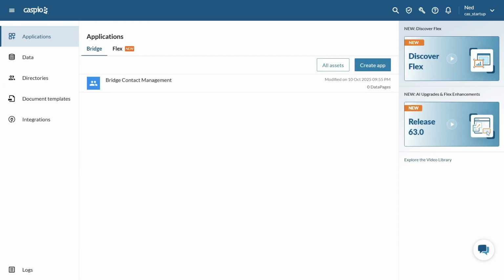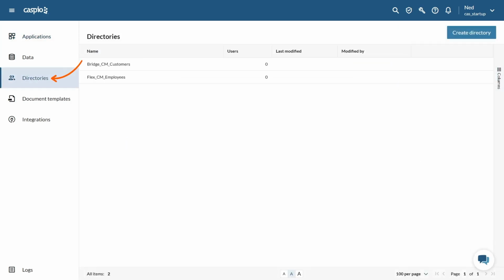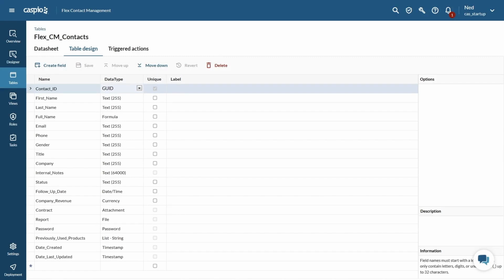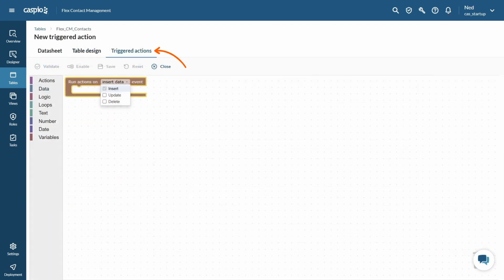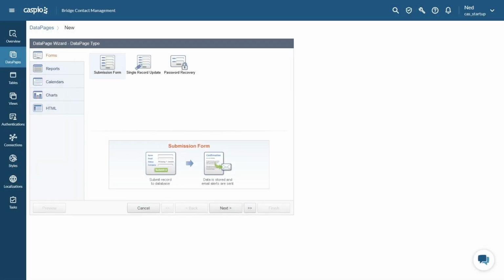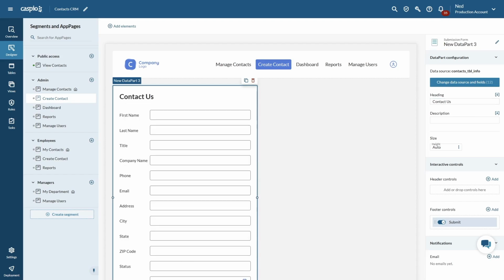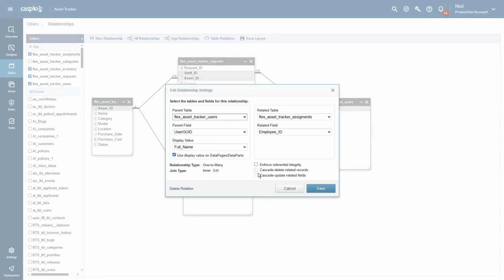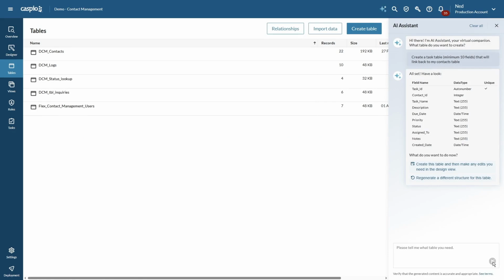Best Practices for Building Apps in Caspio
Learn the best practices for building applications in Caspio using both the Flex and Bridge frameworks.
In this quick how-to video, we’ll cover essential tips for naming your applications, managing Directories, and configuring tables/DataTypes — so you can avoid conflicts, keep your workspace clean, and scale your apps efficiently.

Whether you're building in Bridge or Flex, these tips will help you stay consistent, structured, and ready for future growth.

📘 Topics Covered:

Naming conventions for apps across both frameworks
Prefixing Directories for easy identification
Organizing tables and shared objects effectively